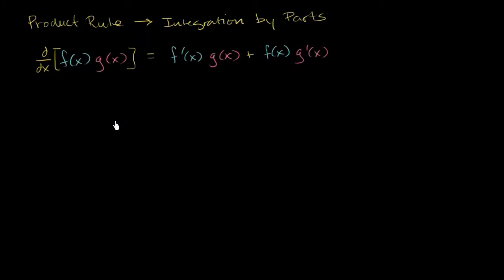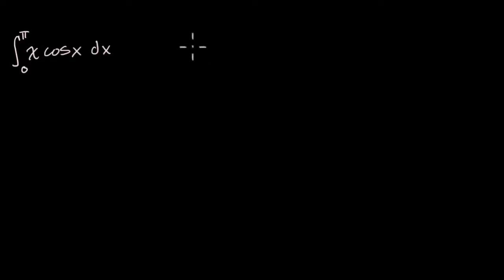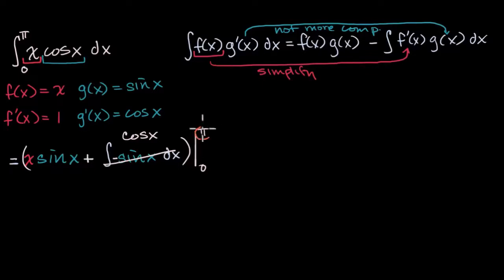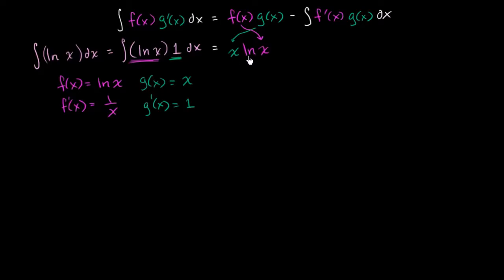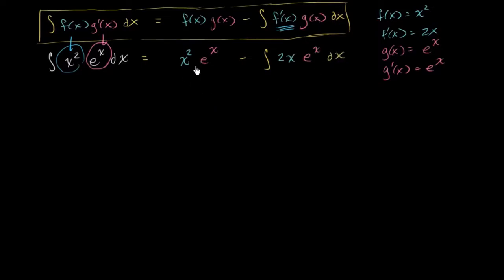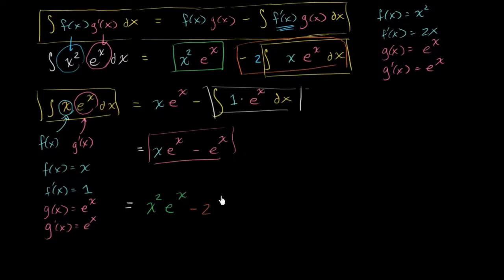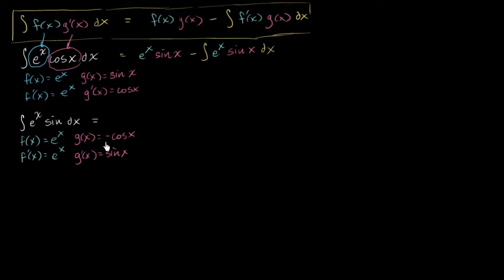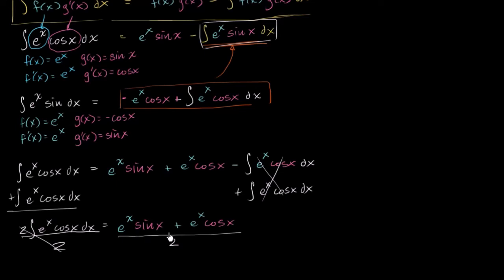10.5 Integration by Parts